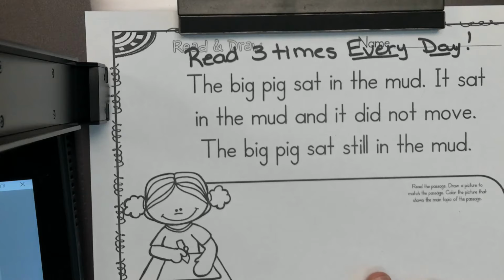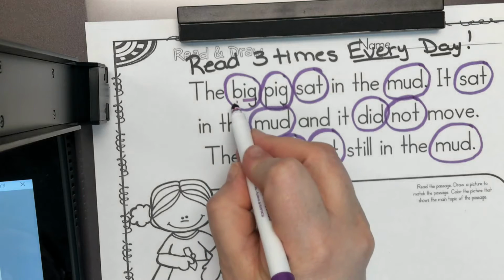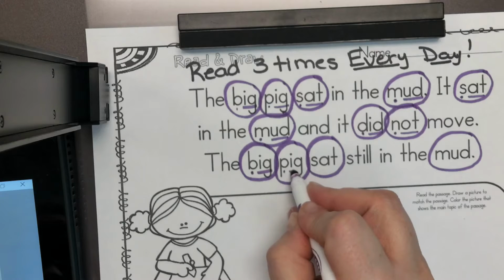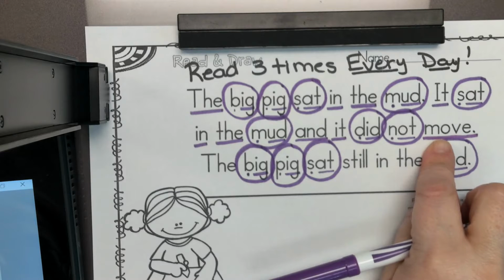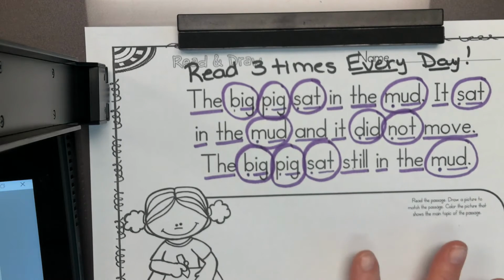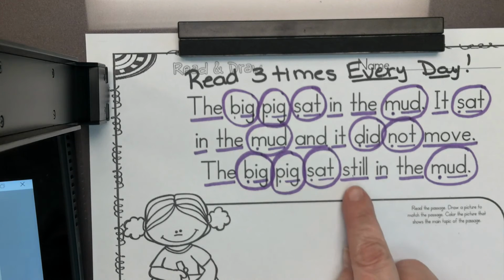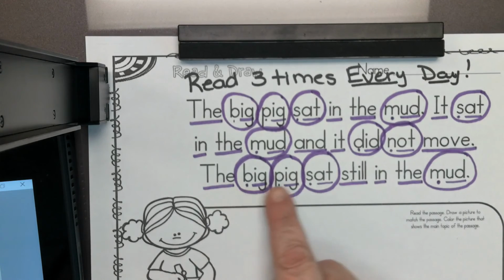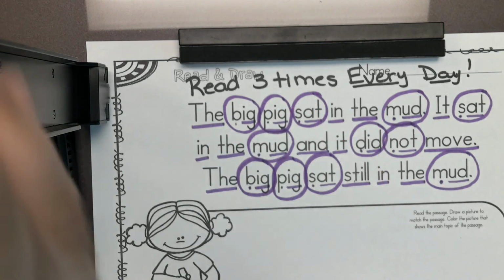ELA Grade K RF.K.1, RF.K.3, RL.K.2 The Big Pig Shared Reading